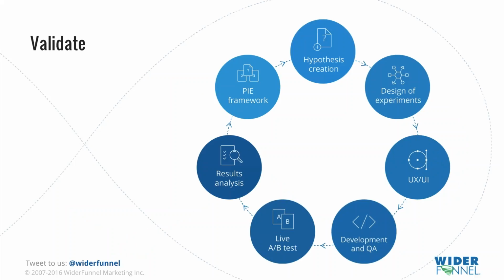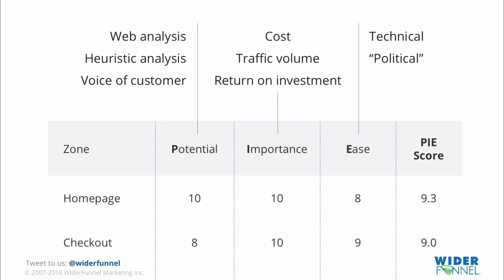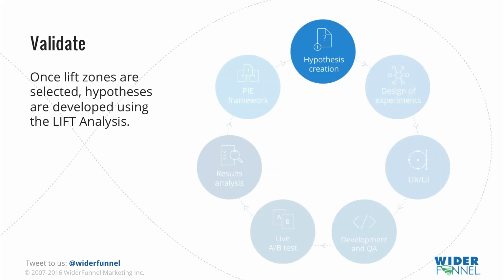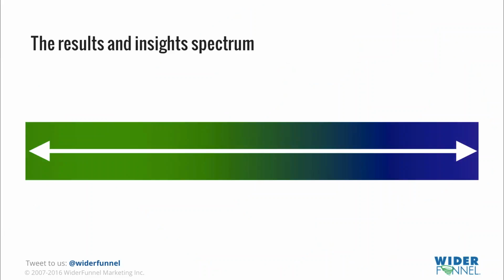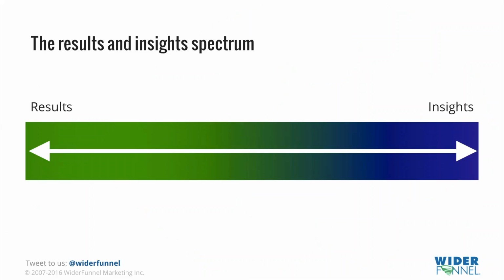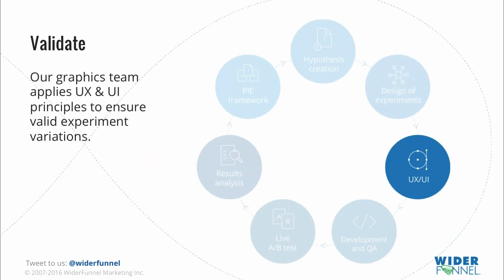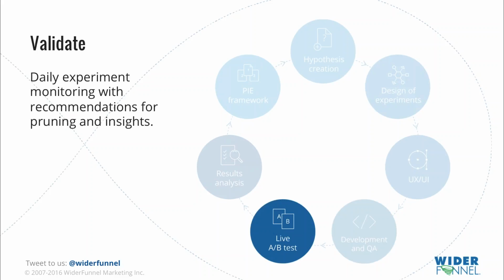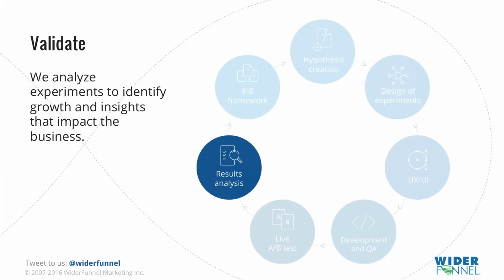The Validate Phase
Chris Goward, WiderFunnel Founder & CEO, digs into Part II of the Infinity Optimization Process: the Validate Phase. Validate is a step-by-step process that takes the ideas generated in Explore and proves which of them work, and how they work best in real life scenarios.